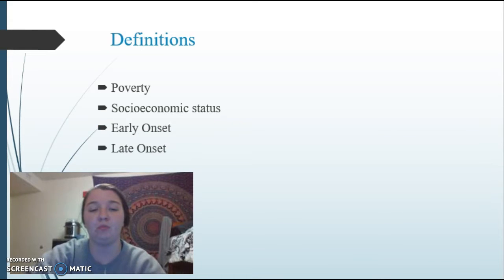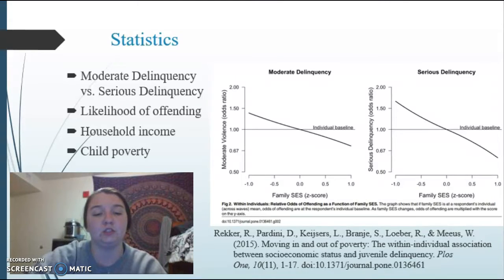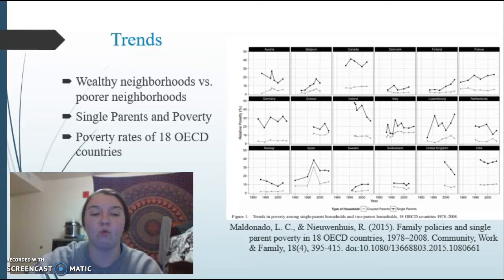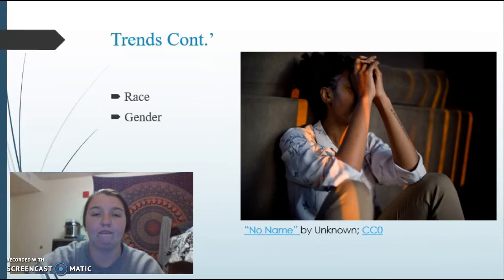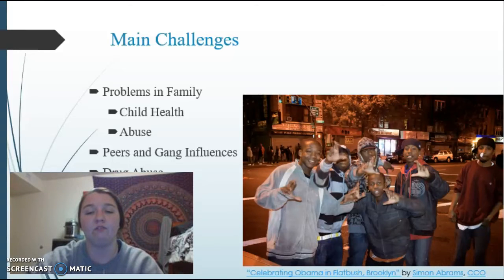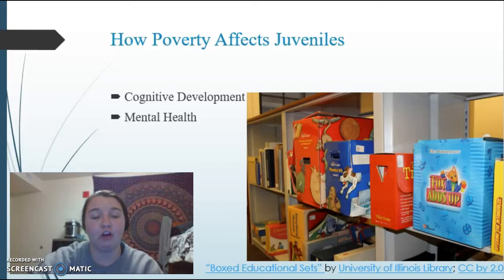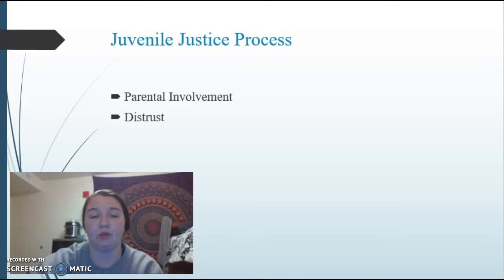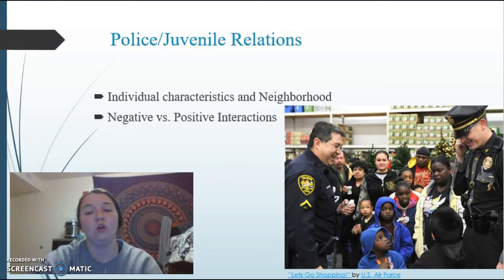CRIM 423: Poverty and Juvenile Delinquency